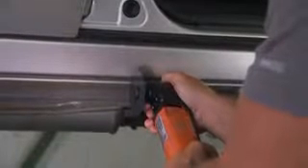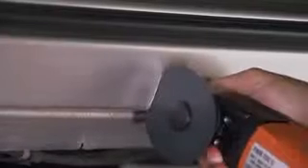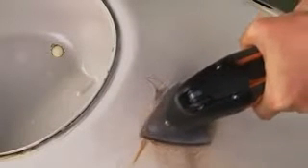MultiMaster Car Repairs Demo Video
Euro Forgings Inc.